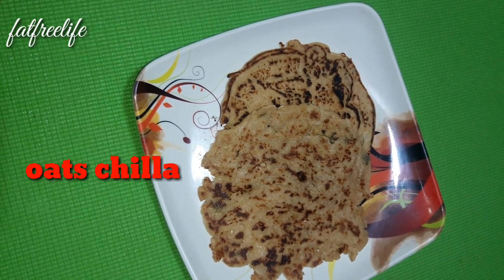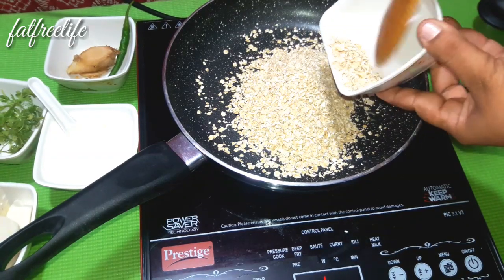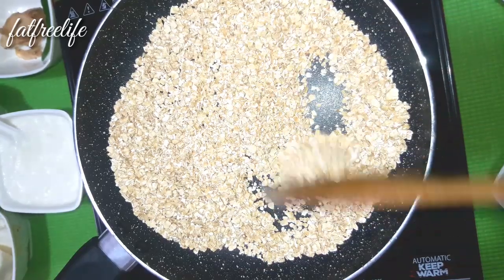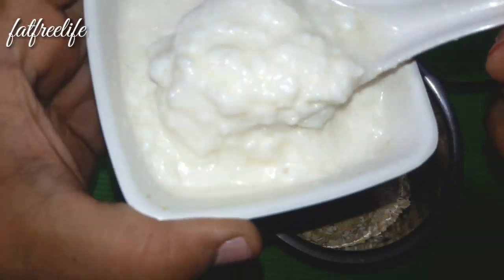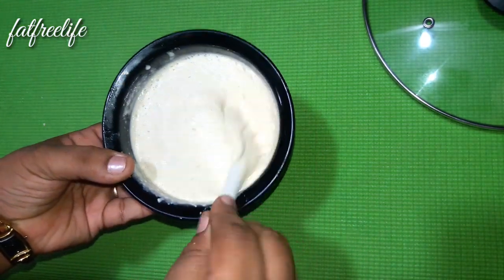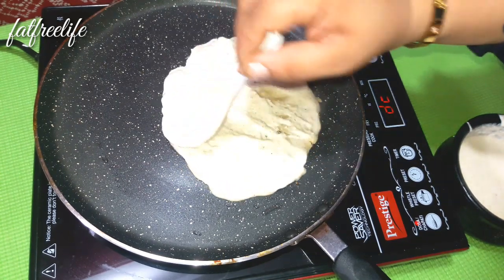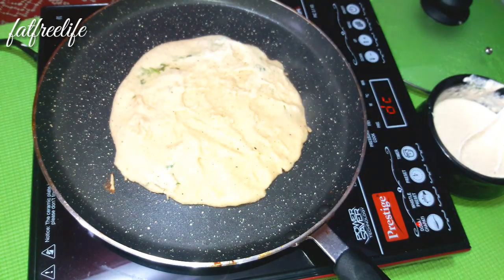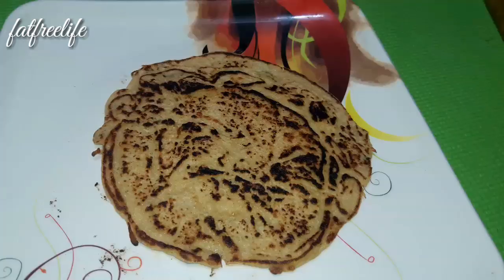Oats chilla recipe | healthy breakfast recipe | recipe for weight loss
Oats chilla recipe | chilla | healthy breakfast recipe | recipe for weightloss | oats recipe | oats| How to Make Oats Chilla | Healthy breakfast recipe |  Oats Pancake Recipe
I have made healthy oats cheela as a base and topped it with healthy veggies and replaced the cheese with paneer to give it a healthy version..so enjoy your healthy recipes here!

 I am Dr. Neelam, I am a Doctor and a Nutritionist and my channel Fat  Free Life is all about healthy eating and healthy recipes to improve your health and to promote weight loss. I'm trying my best to provide you all the simple recipes that anyone can make at home very easily. These are low-calorie recipes to lose weight and to maintain weight and for healthy and clean eating.
We also provide online personal diet plans for weight loss and any health problem diet plans. try my diet plans and diets.
 if you want to watch my videos in Hindi then you can watch my Hindi Channel also -

 What we use@ fat free life
amazon links - of products - u can buy
Tools I use Tripod
Round lights
Film photography gears
Prestige induction top
Prestige set
LG oven convection microwave
Bowl set
Spatula set
Chopper board
Cast iron pan
Food processor
Hand blender
Mini spice jars
Measuring spoons
Garlic crusher
Expresso machine
Air tight containers
Mason jars
Food storage Boxes
Mixing bowl
In this recipe -
black pepper
pink Himalyan salt